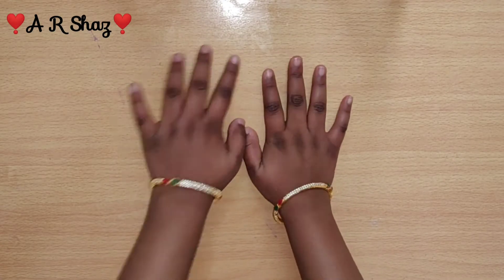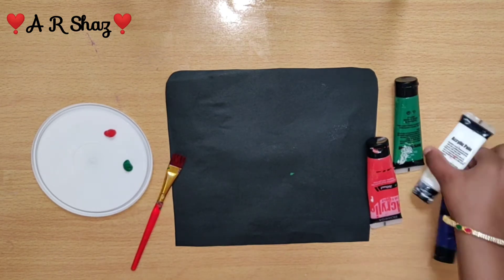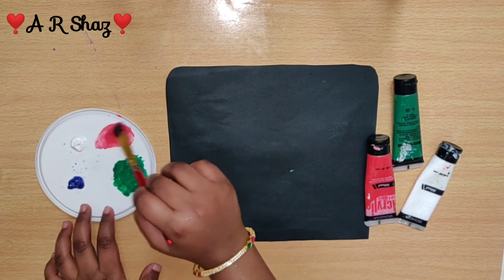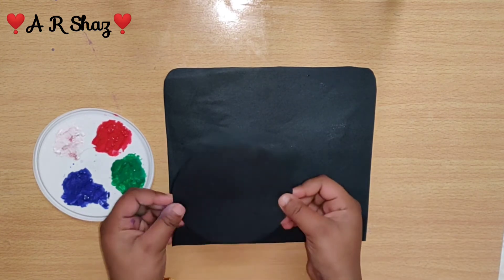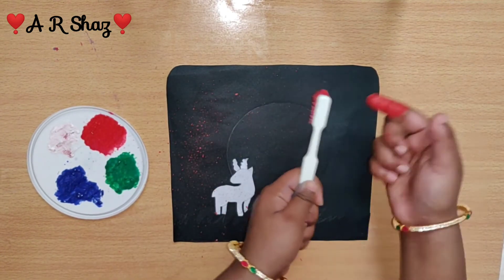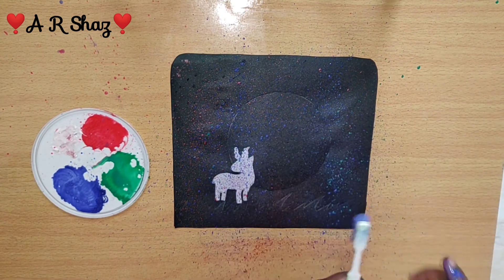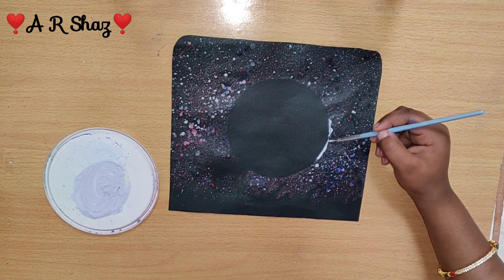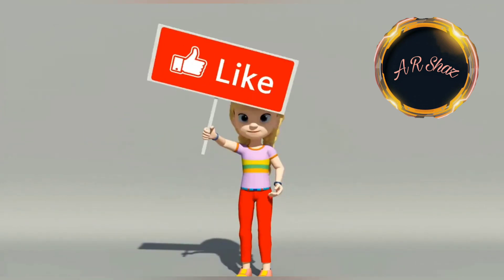GALAXY PAINTING AT HOME || LOCKDOWN CRAFTS || EASY PAINTING FOR KIDS